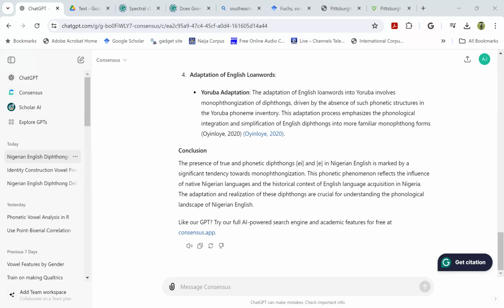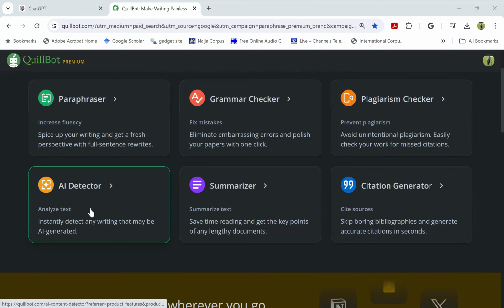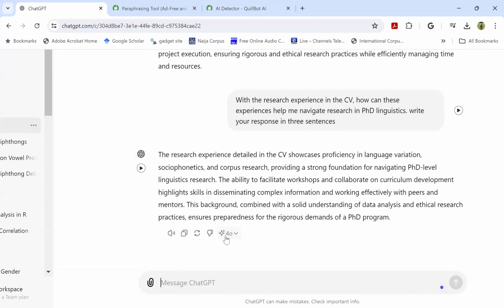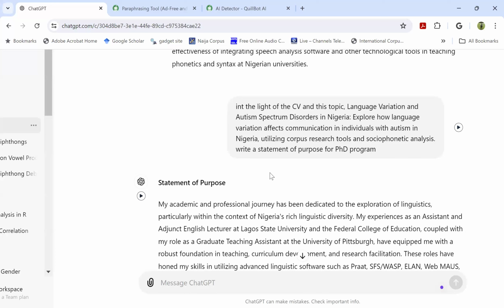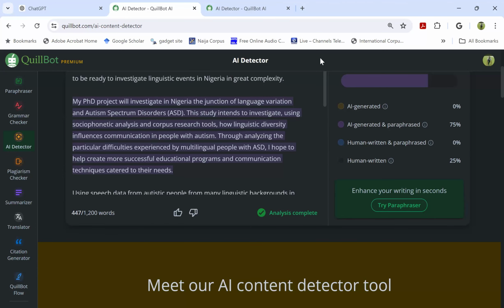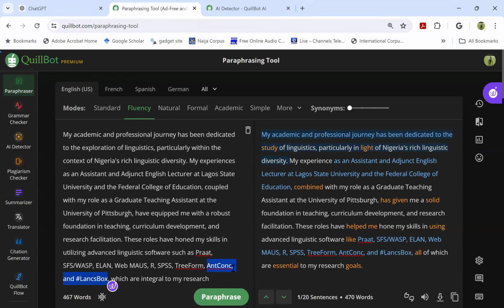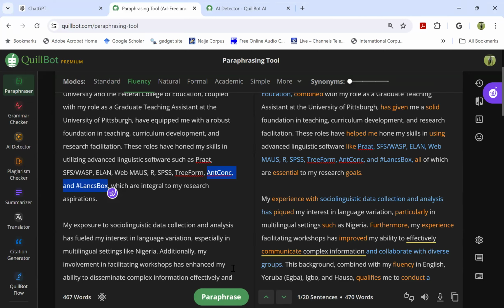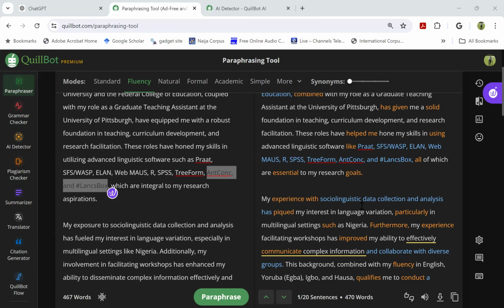Webinar on SoP and Personal Statement Writing for Non-STEM applicants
An in-depth discourse aimed at strengthening applicants from the humanities, education, and social sciences on effective approaches to writing competitive SoPs and Personal statements.